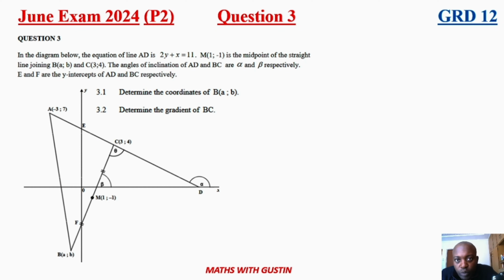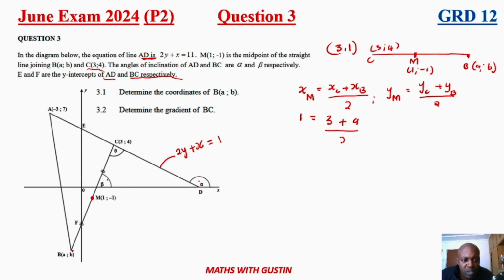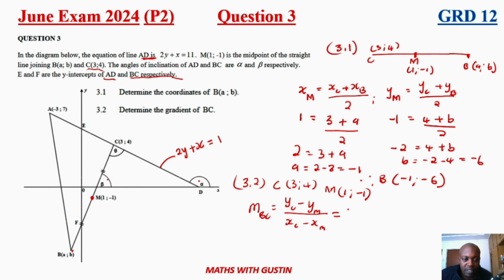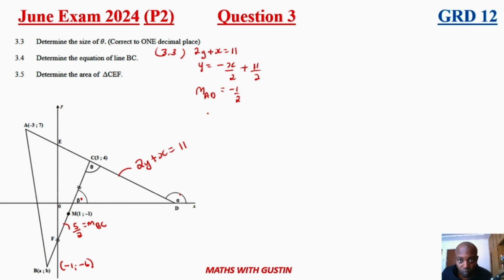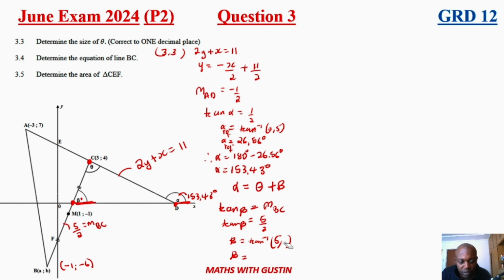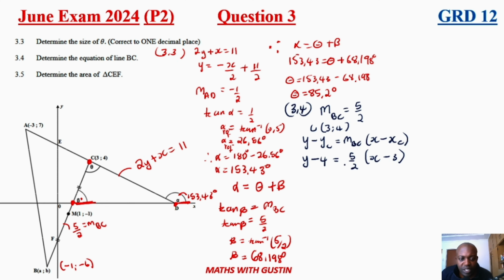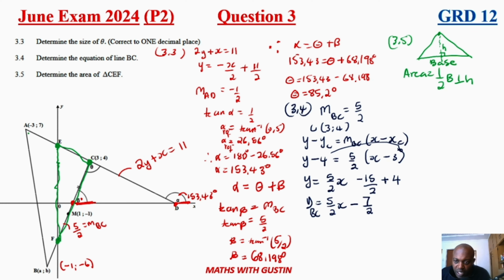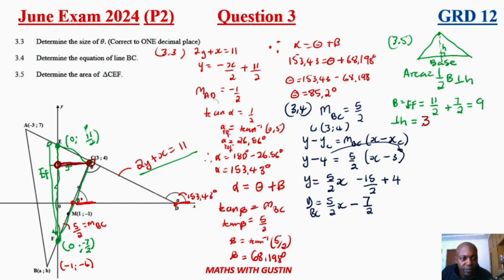June exam 2024 Maths paper 2 GRADE 12 Q3